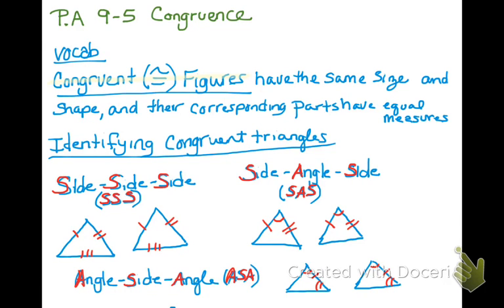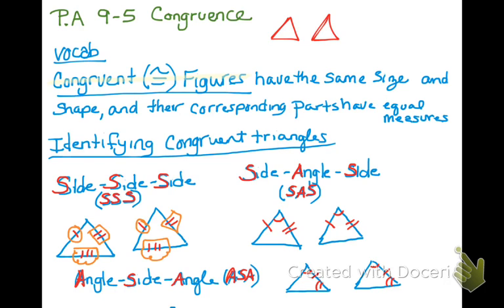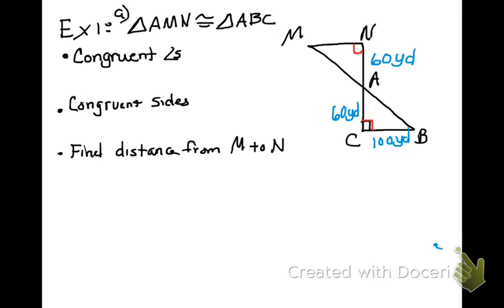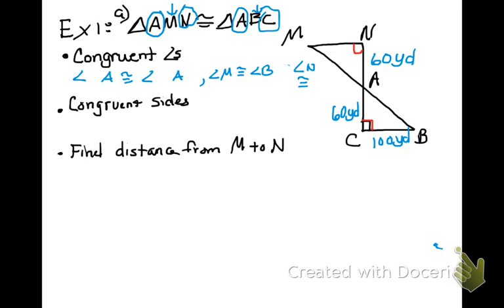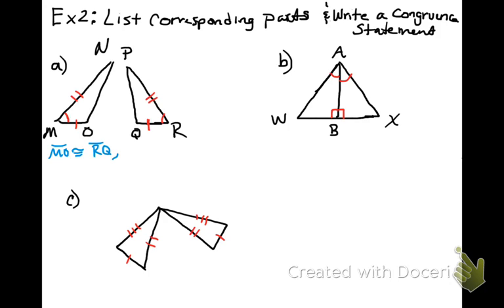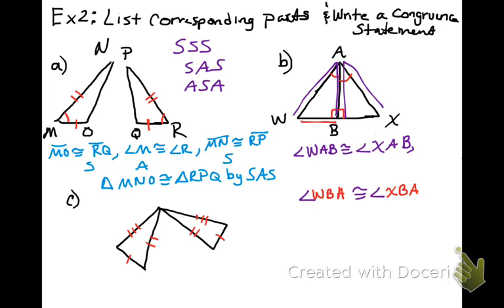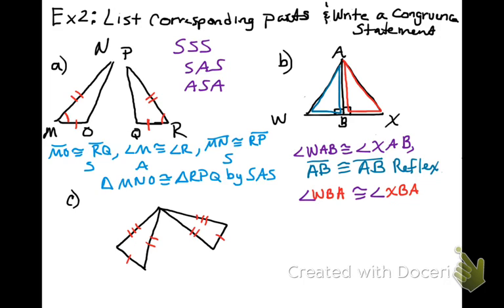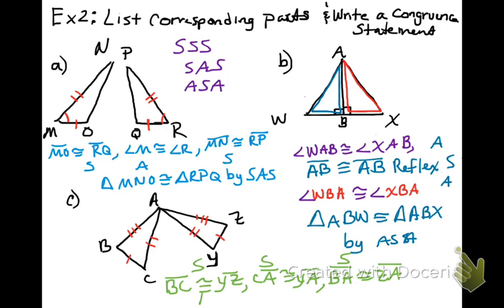congruence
Pre algebra lesson 9-5 and alg a geometry